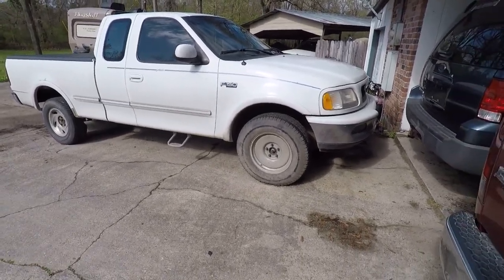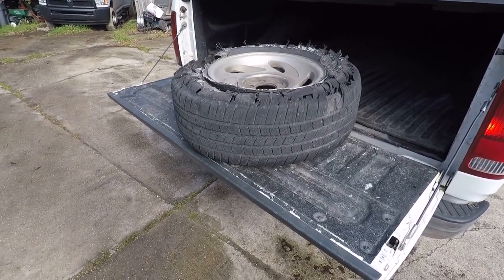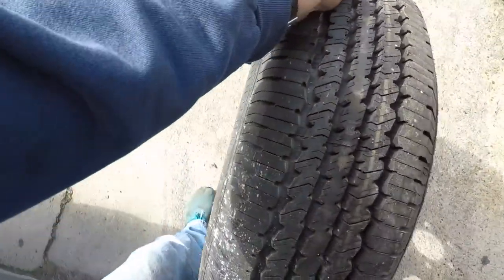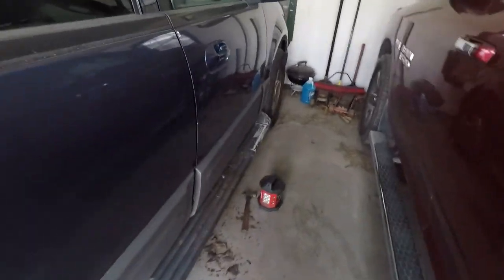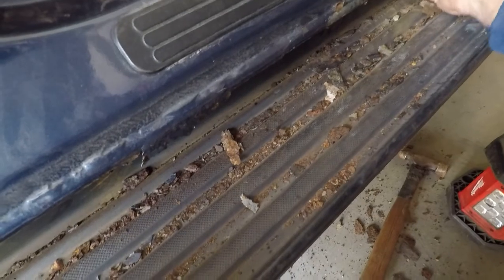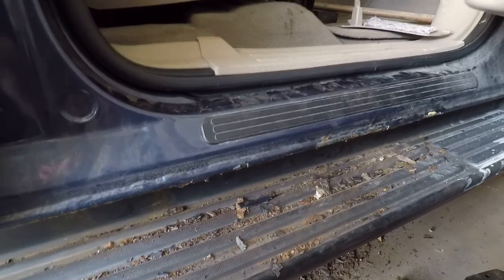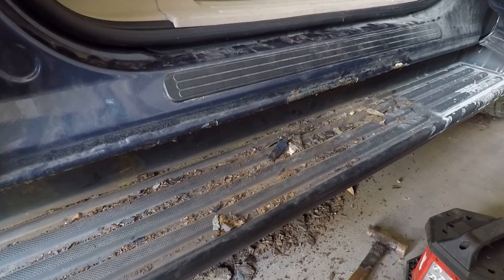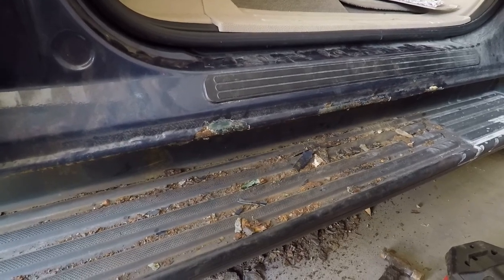A surprise at which I'm not too surprised.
Started cleaning the Copart Expedition to make way for the frame rust converter and found the rocker panels completely eaten away by iron worms.